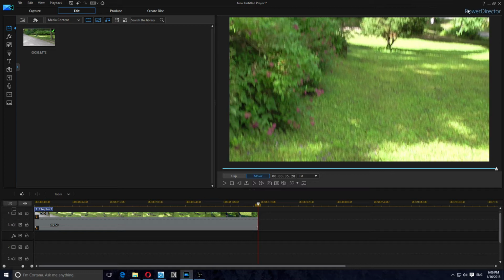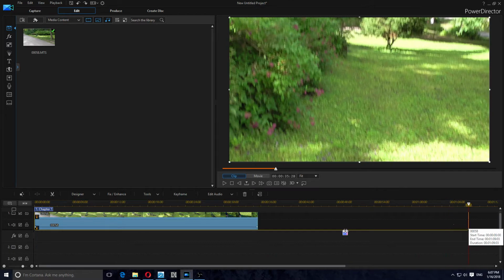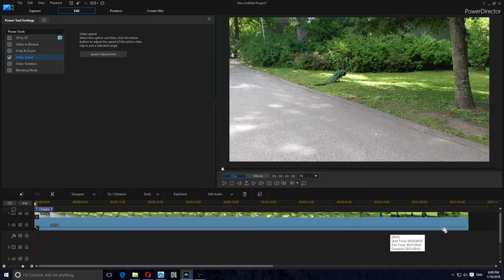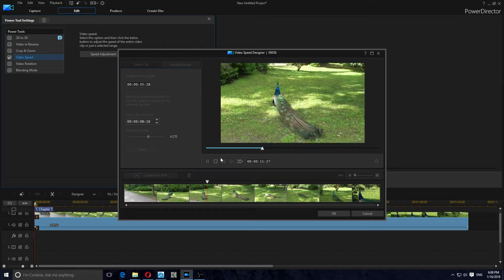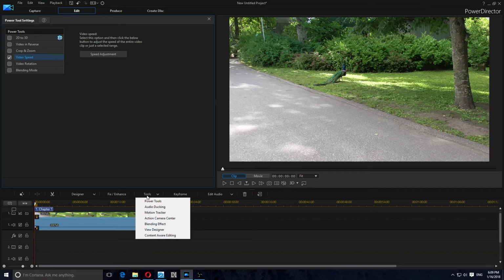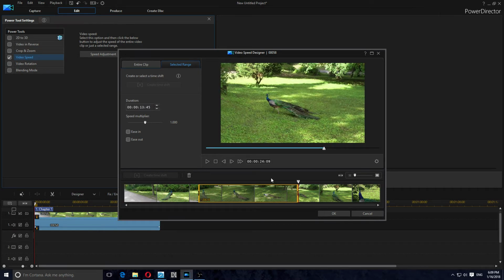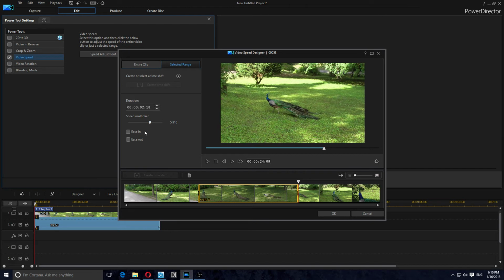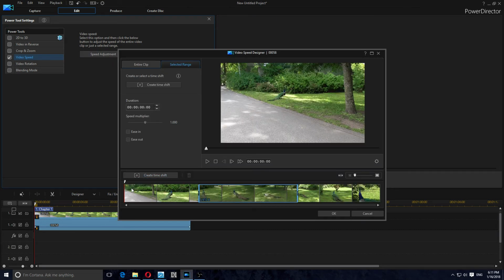Speed Up, Slow Down clips (PowerDirector, Ease In-Out)